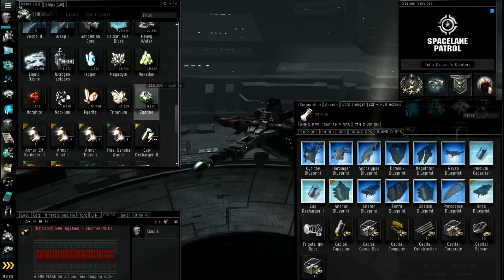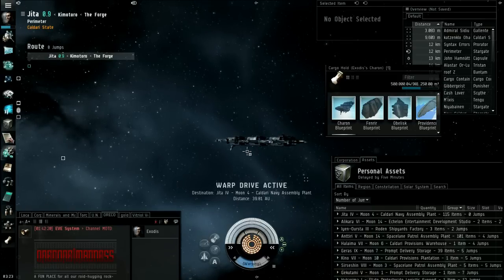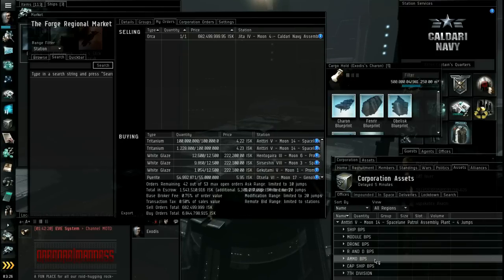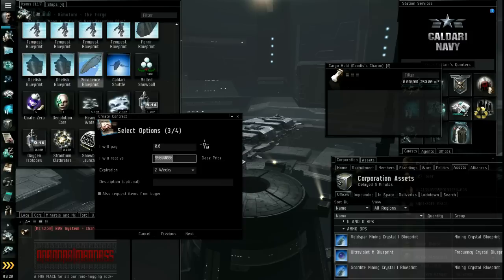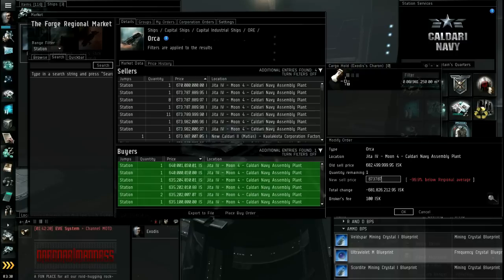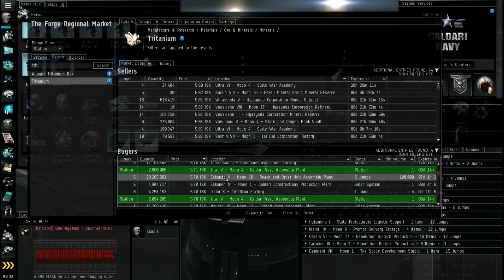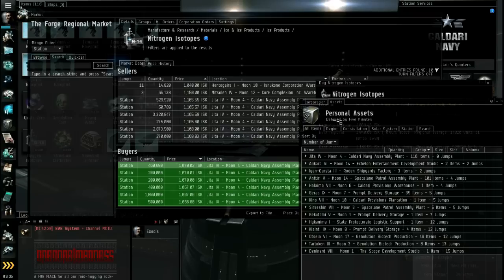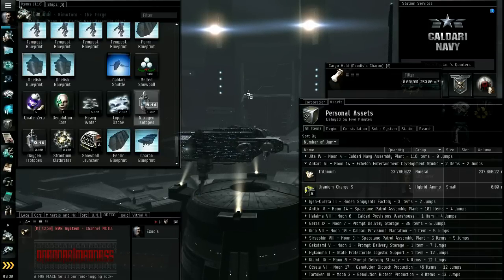Eve Online Market & Industry Tutorial - Part 5/5 - Contracts; Buy Orders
See Part 1 for description of series. Suiciders in high-sec. Seling a freighter copy on contracts. Price dumping. Setting up buy orders.